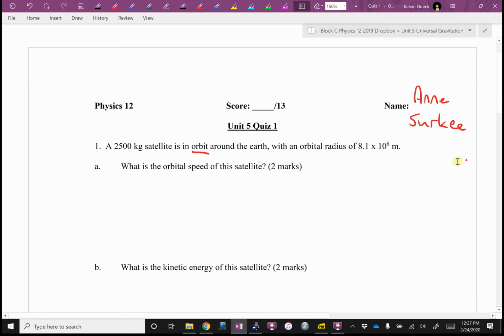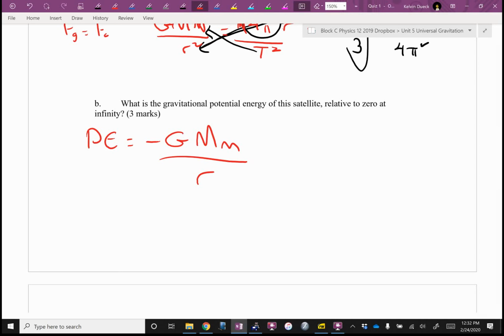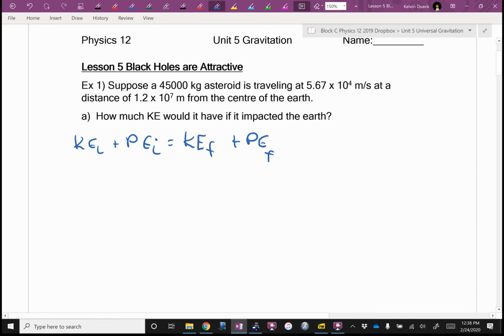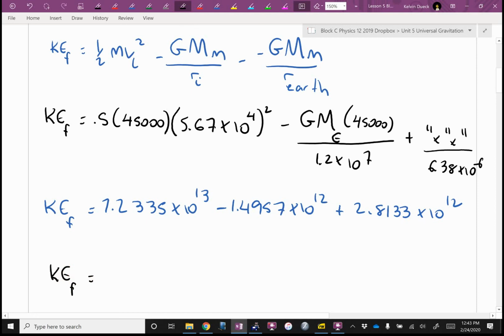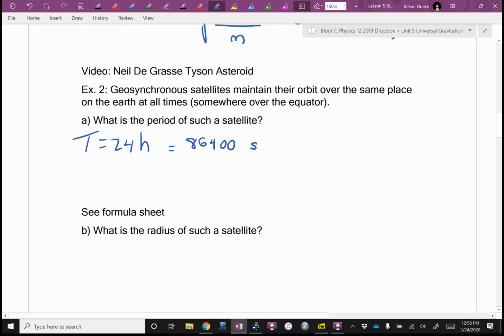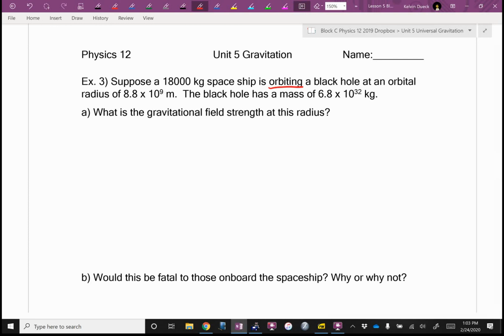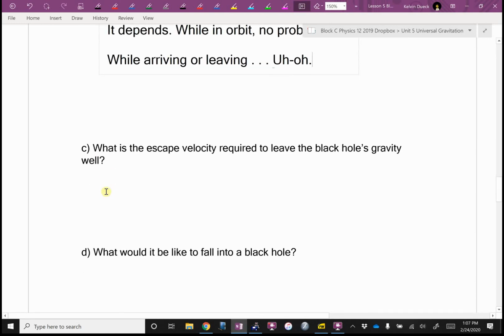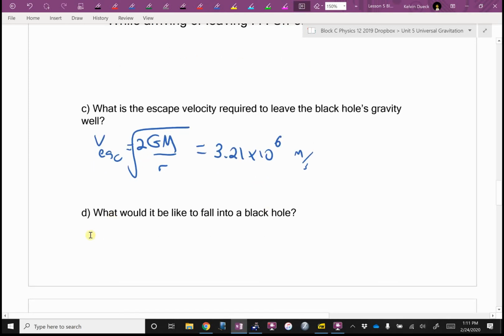Physics 12 U5L5 Black Holes Are Attractive Part 1